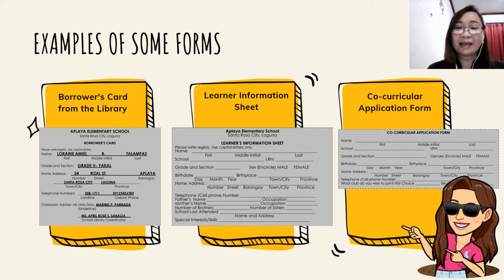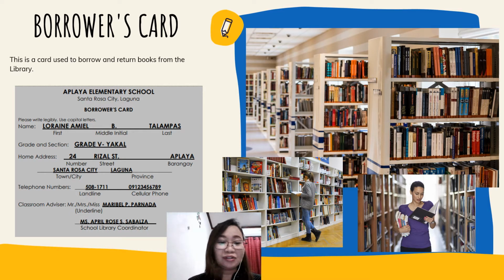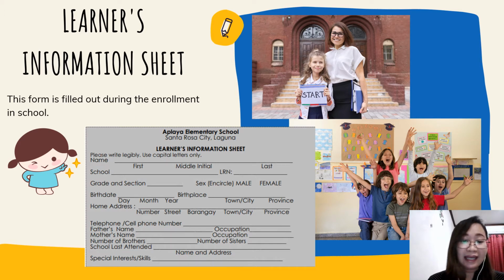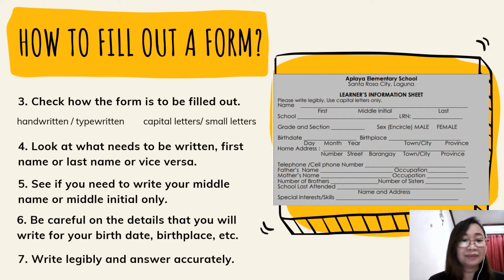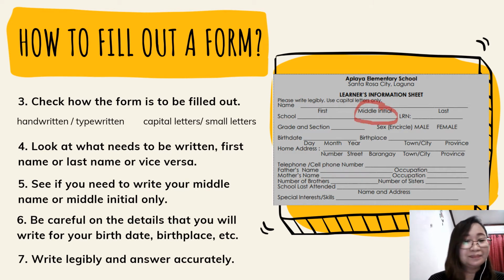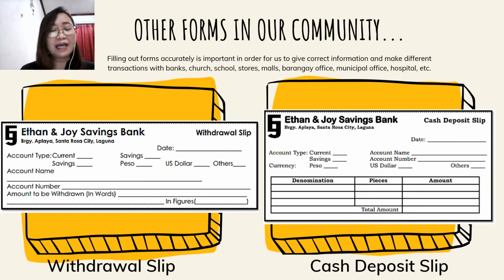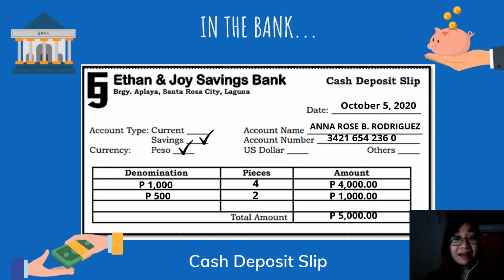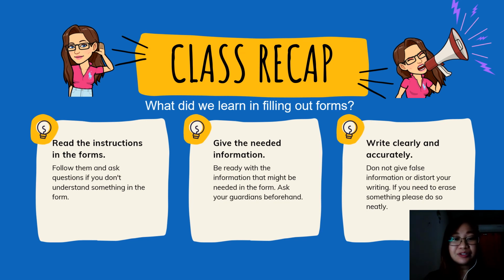MELCS English 5: Filling out Forms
This is a video lesson about filling out common forms found in the community.